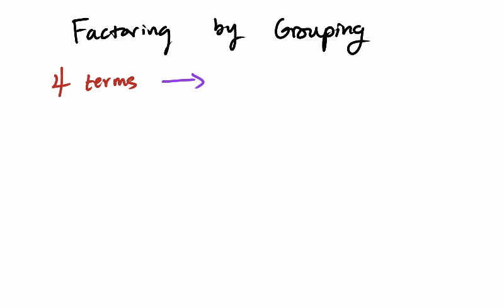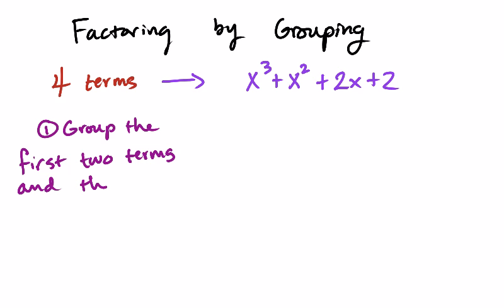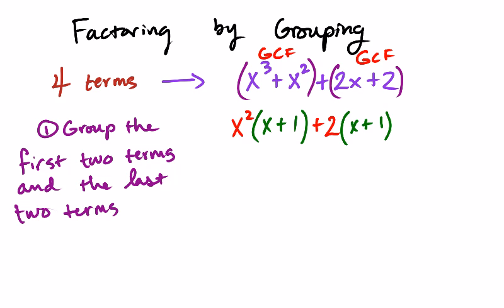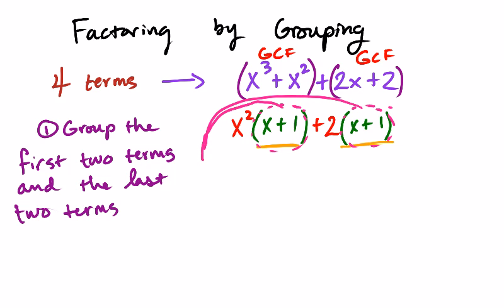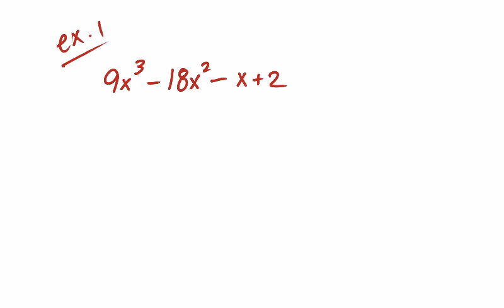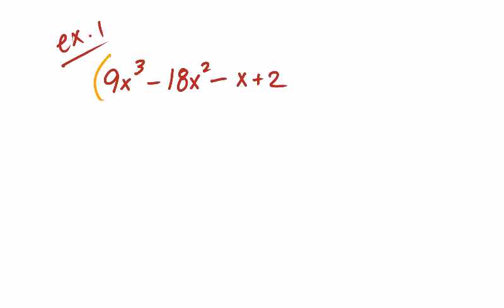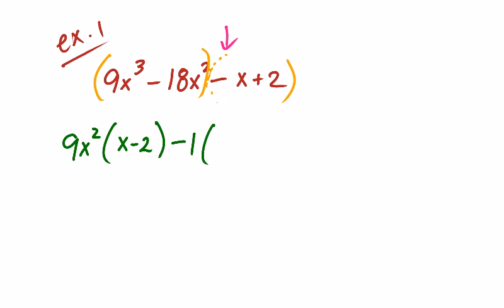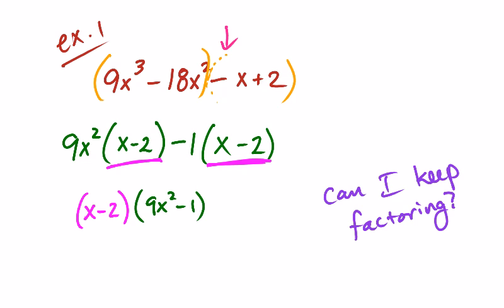Factoring by Grouping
This video talks about factoring polynomials by grouping.